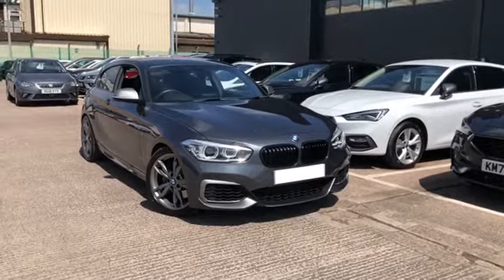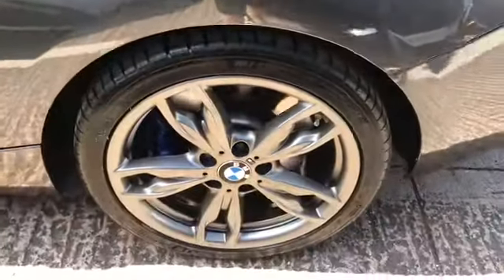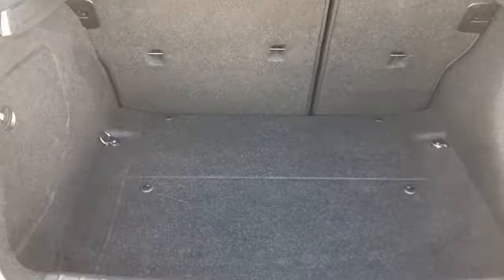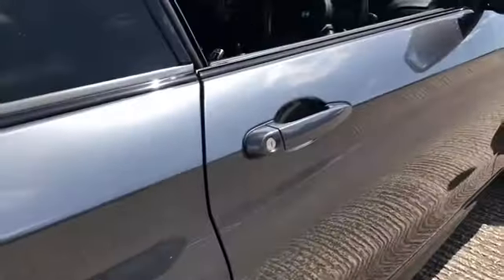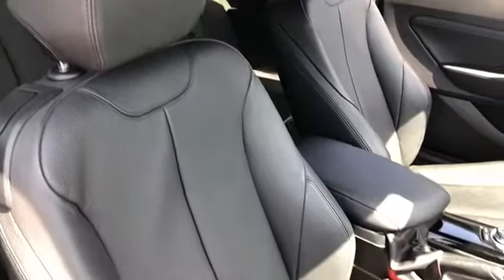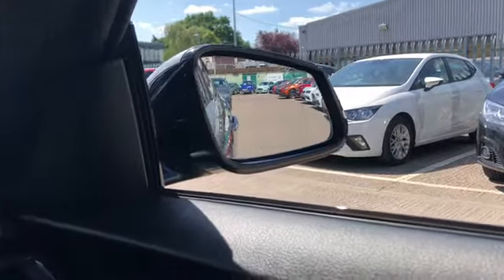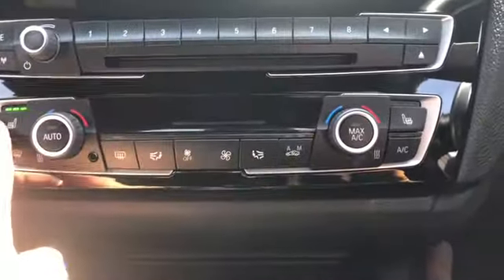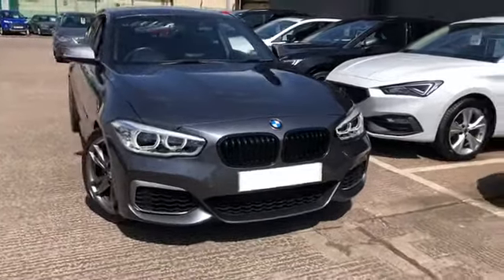BMW 1 Series 3.0 M140i Auto (s/s) 3dr for sale at Crewe SEAT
Here we have for you this gorgeous used vehicle available. This is a performance vehicle. This hot hatch not only looks great, but drives it too. This vehicle has some go in it. This is the BMW 1 Series 3.0 M140i Auto (s/s) 3dr. With only 22,337 miles and the petrol automatic engine it is a great car for sure. This BMW comes with the grey metallic paint and the contrast lighter tone grey metallic side mirrors (which are also electrically adjustable).

22,337 miles
Petrol
Automatic

0:00 - Start of BMW M140i Tour
0:30 - BMW M140i Alloys
0:50 - Rear view of BMW M140i
1:20 - Boot space inside the BMW M140i
1:48 - Side profile of BMW M140i
2:07 - Rear seats
2:28 - Front interior of BMW
3:31 - Digital Display of BMW
4:14 - Full leather interior in BMW
4:32 - End of BMW M140i Tour